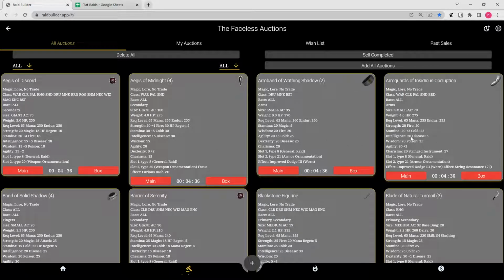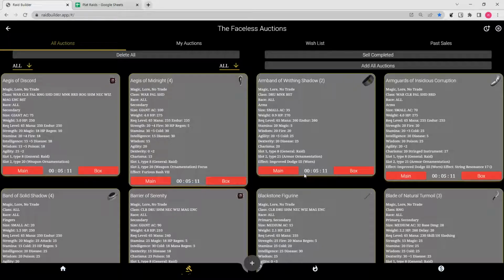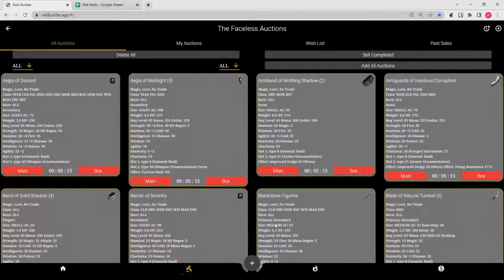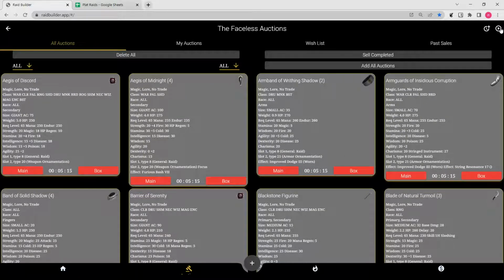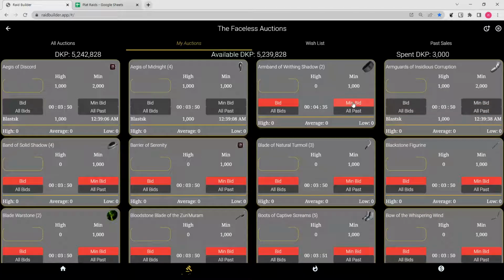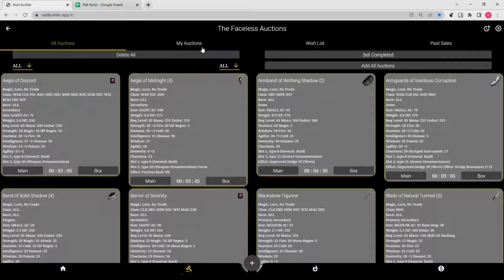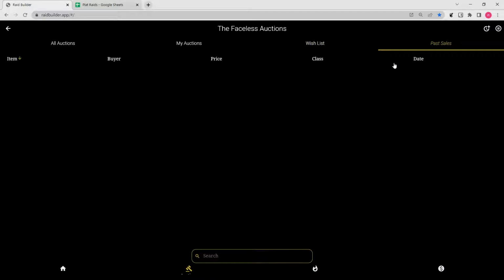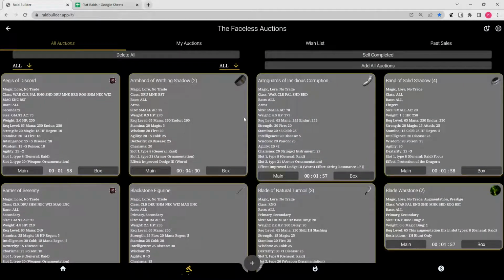Raid Builder Auction Control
Some new Raid Builder features including add time to all auctions, play/pause all auctions, play/pause individual auctions, and search/sort past sales.